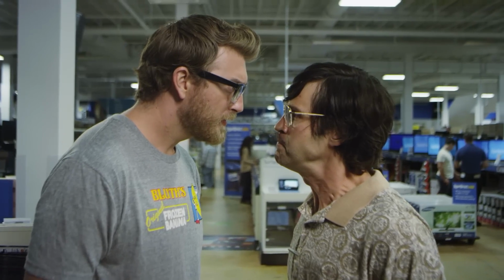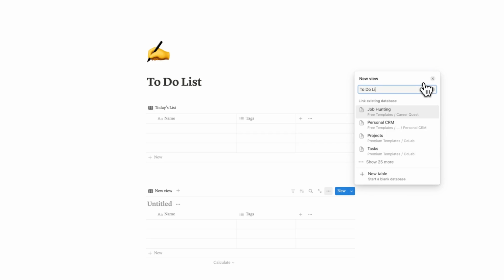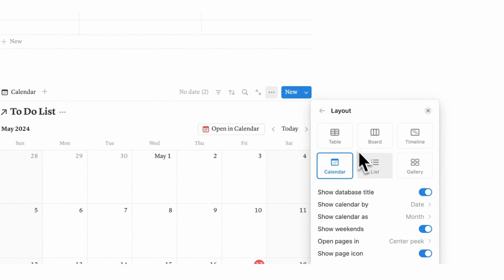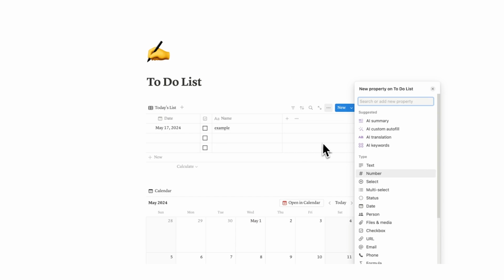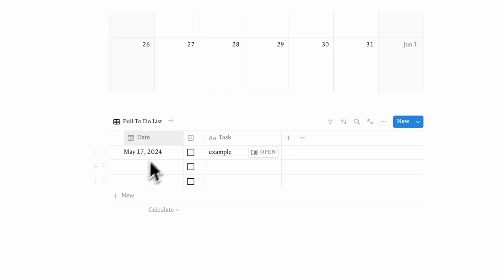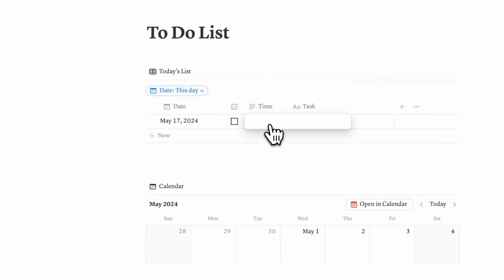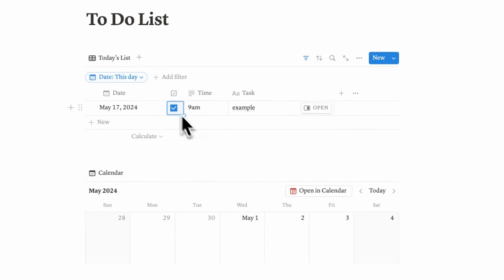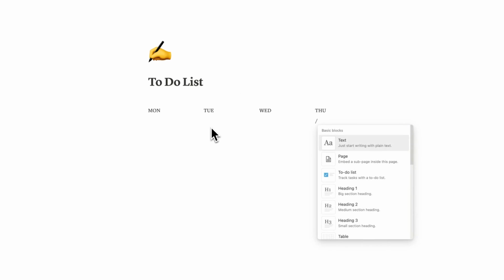Notion To Do List (build a Dynamic Task Management System from Scratch)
Build a Notion To Do List from Scratch that uses a Dynamic Task Management System to see your Today's Tasks & Calendar and To Do List on the same page.

In today's tutorial, we delve into productivity for Notion by buidling an advanced to-do list using Notion's powerful database capabilities.

This guide emphasizes the transformation from basic, ineffective daily lists to a robust system utilizing Notion's databases, which offer versatile views and integration options.

We kick off by introducing the foundational structure of a to-do list in Notion, highlighting how traditional methods fall short and the significant advantages that databases hold in improving task management and operational efficiency.

As we progress, the tutorial showcases how to set up multiple views within Notion, such as the table view and calendar view, to cater to different planning needs. This functionality allows users to switch seamlessly between daily tasks and broader monthly overviews, ensuring that no detail is missed.

The Notion tutorial covers advanced features like adding and manipulating properties within tasks, such as checkboxes for task completion, date properties for calendar integration, and custom fields for time tracking. We emphasize the importance of filters to manage task visibility—ensuring users see only what's necessary for the current day or specific planning periods. By the end of the session, viewers will appreciate how a well-structured Notion to-do list can revolutionize their approach to personal and professional productivity, making it an indispensable tool for anyone serious about enhancing their organizational capabilities.